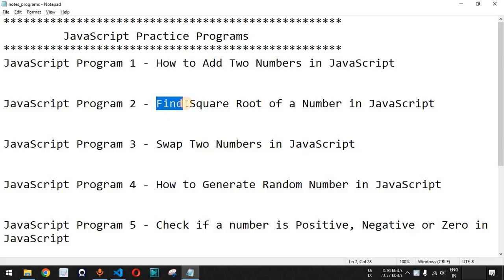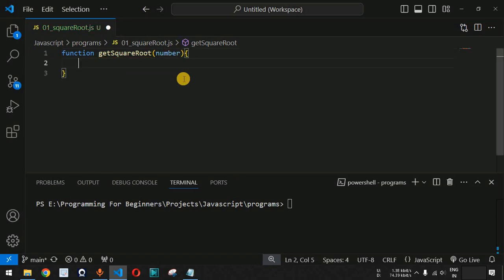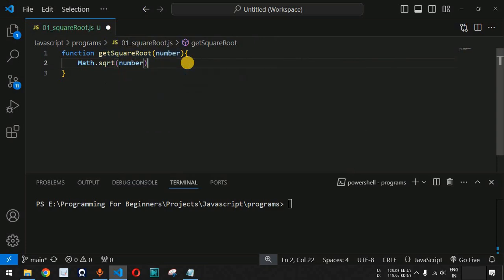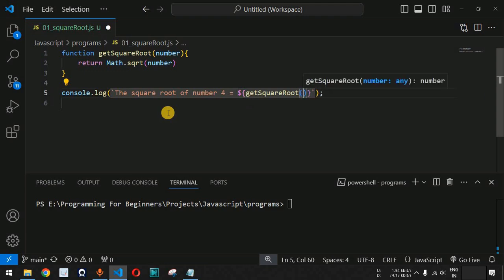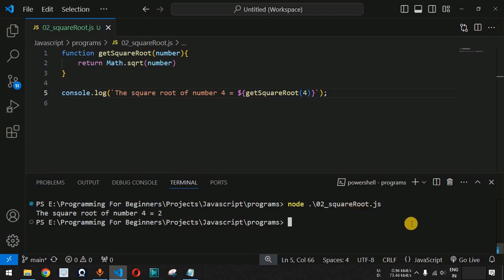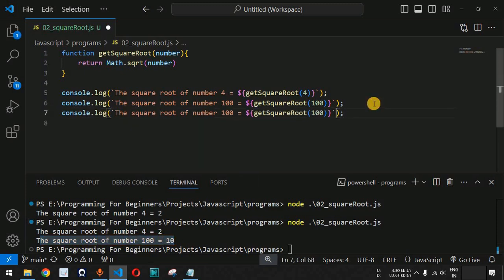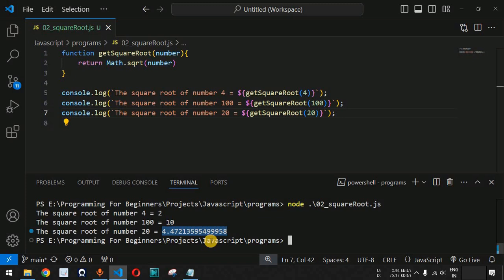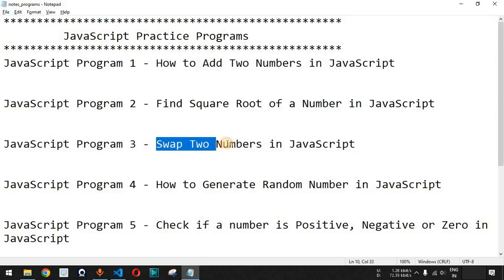JavaScript Program 2 - Find Square Root of a Number in JavaScript | Programming For Beginners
In this video by Programming for beginners we will see JavaScript Program 2 - Find Square Root of a Number in JavaScript